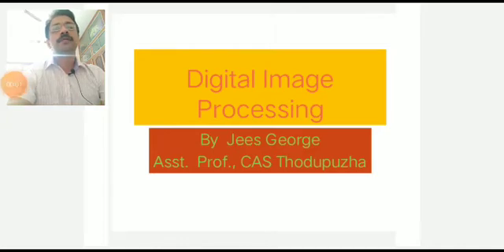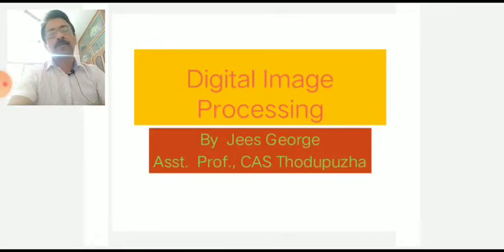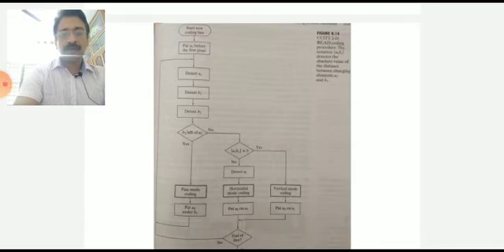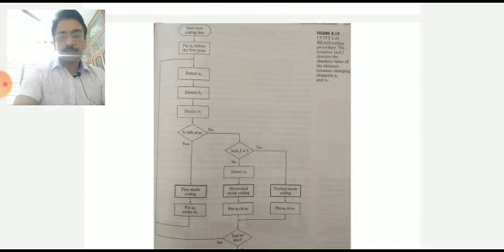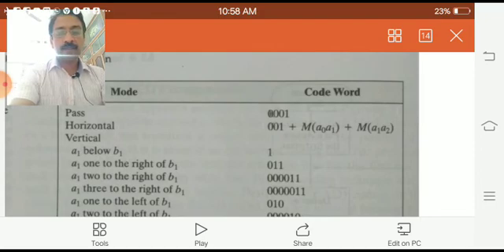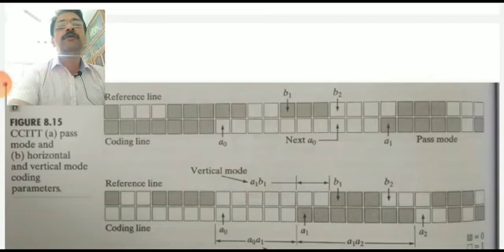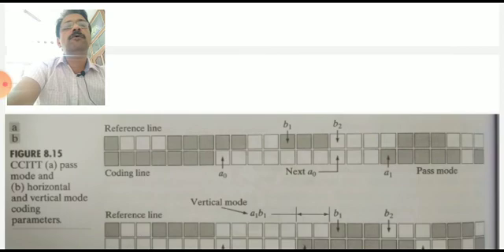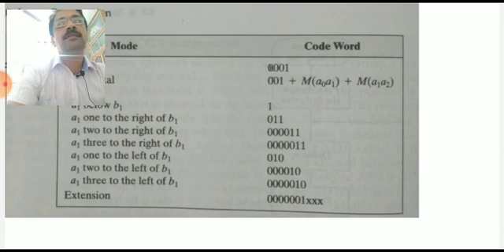2D CCITT Compression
Module 4 -Image Compression Methods